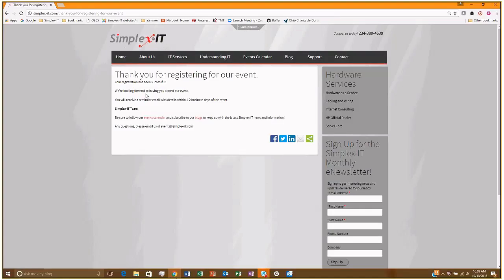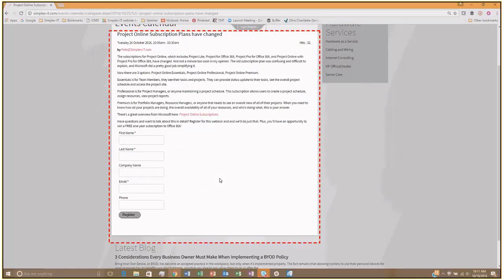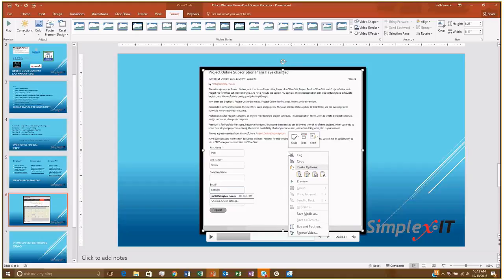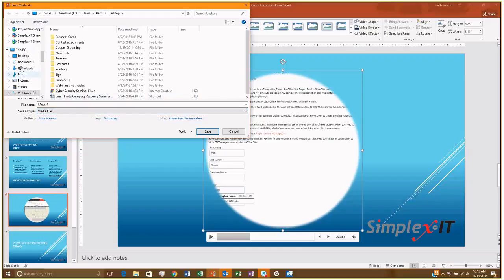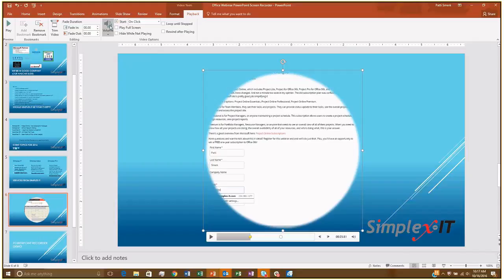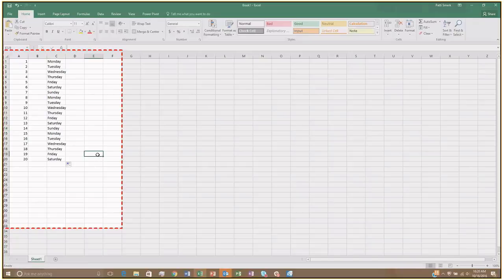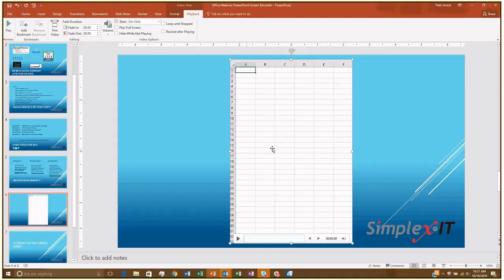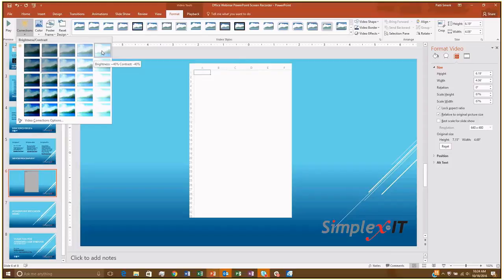PowerPoint Screen Recorder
Did you know that you can actually record your screen right in PowerPoint? The Screen Recorder lets you select and area to record, and then it will record whatever actions are in that screen. When you're done, you can put the recording right in PowerPoint in one step.

This is really handy when you're creating tutorial type presentations. Instead of a series of screen shots showing how to do something, you can have a video. True, you could always insert videos onto PowerPoint slides. But having the record feature to create the videos right in PowerPoint is really slick.